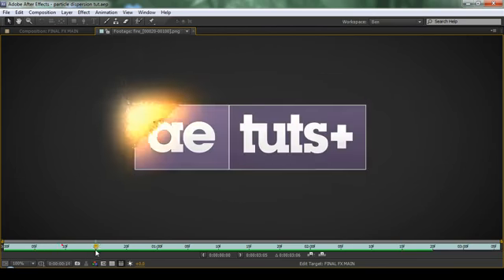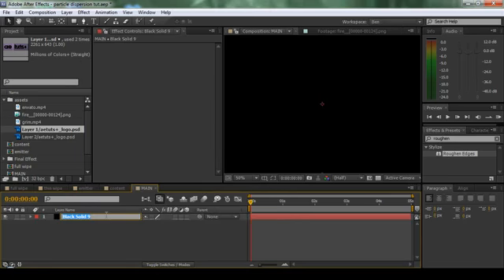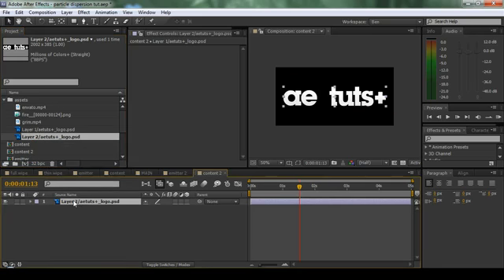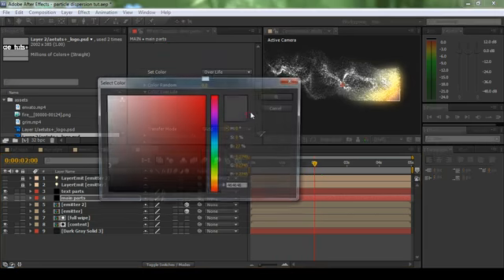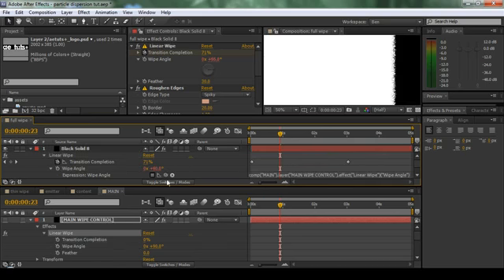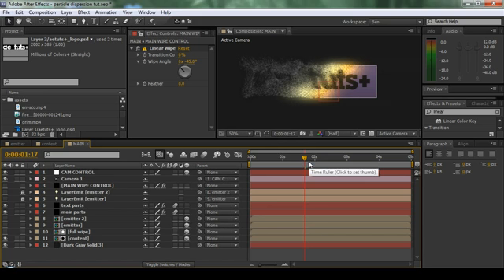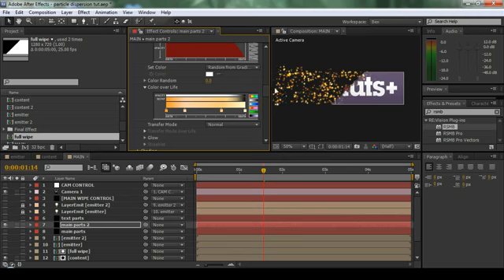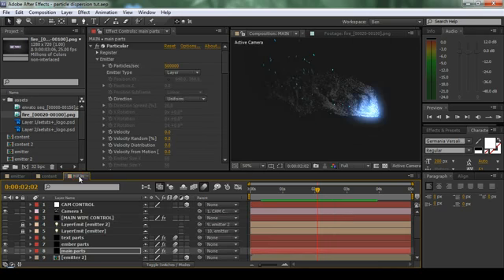Particle Dispersion Tutorial